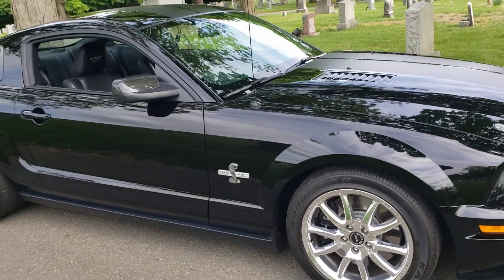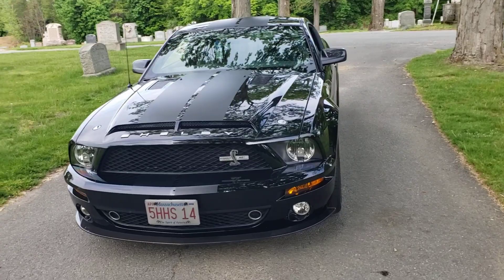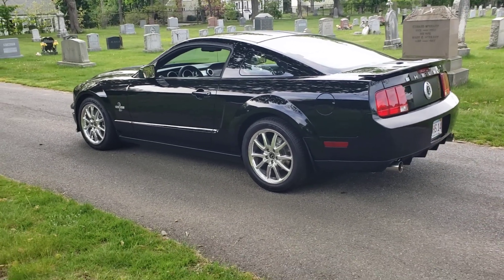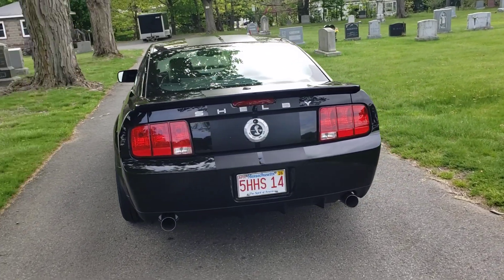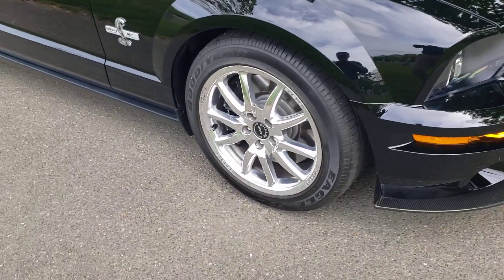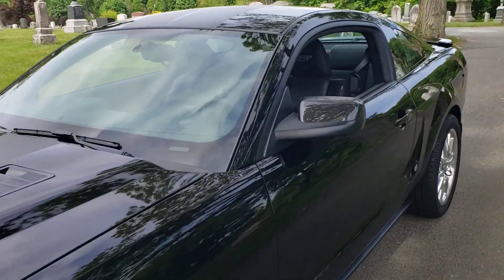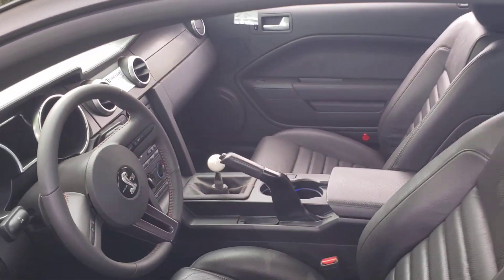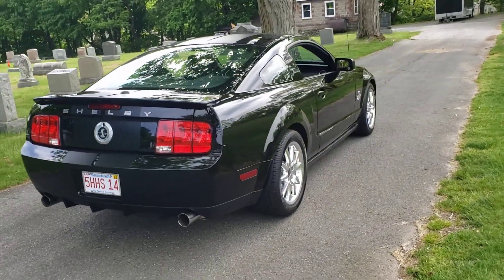My 2008 Shelby GT500KR 40th Anniversary model, 900 miles. Not for long!!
2008 Shelby GT500KR, 966 actual miles (05/17/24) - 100% original and unmodified, 540hp 510lbft